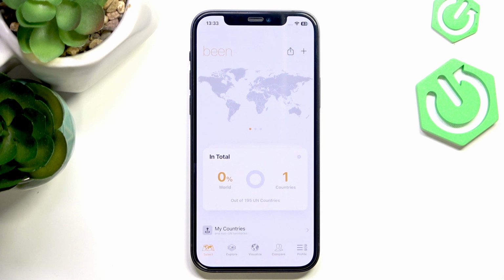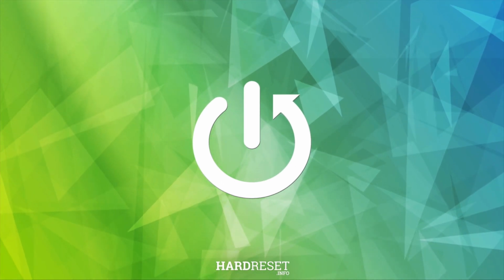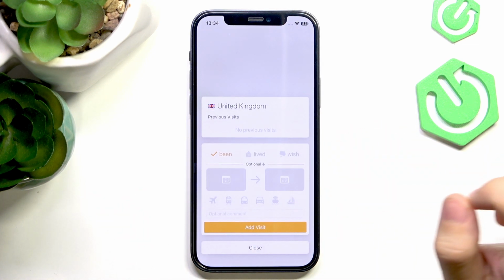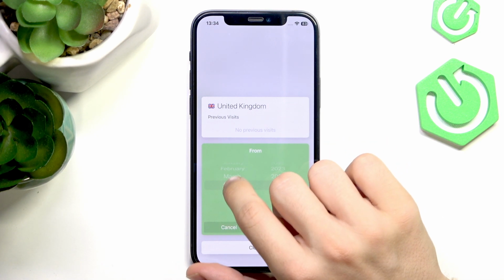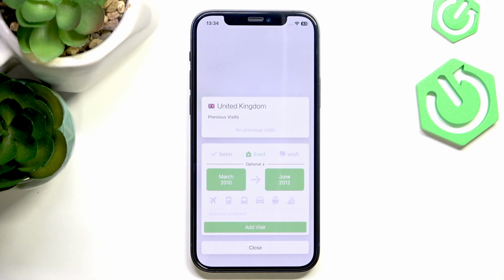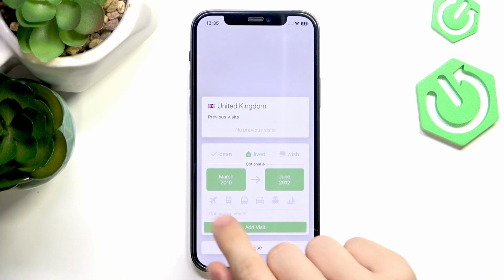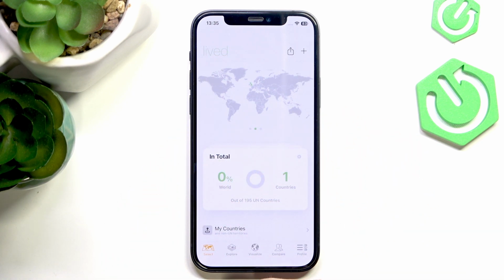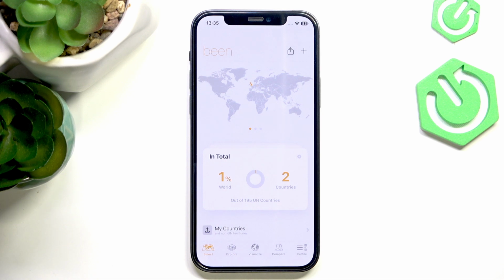Been App – How to Add a Country Where You Lived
Want to keep track of all the countries you have lived in using the Been app? In this video, we show you step-by-step how to add a country where you currently live or used to live in the Been app. You’ll learn how to use the plus button, select the right country, choose the 'lived' option, and set your dates. We also explain the difference between 'been', 'lived', and 'wish' options, and how your selections appear in the app. This guide is perfect for anyone who wants to organize their travel history or keep a record of places they’ve called home using the Been app.

How to add a country where you lived in Been app?
How to mark a country as lived in on Been app?
Where can I find the lived countries in Been app?

0:00 Introduction
0:12 Open Been app and tap the plus button
0:20 Select country, region, city, or airport
0:32 Choose the 'lived' option and set dates
0:50 Optional: Add transportation type and comments
1:10 Save and view your lived countries
1:30 Difference between 'been', 'lived', and 'wish'